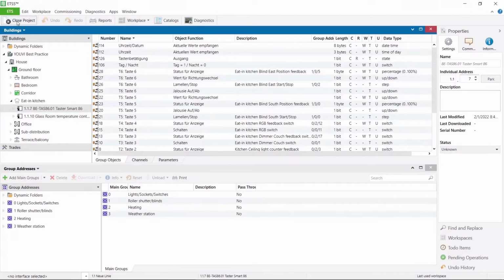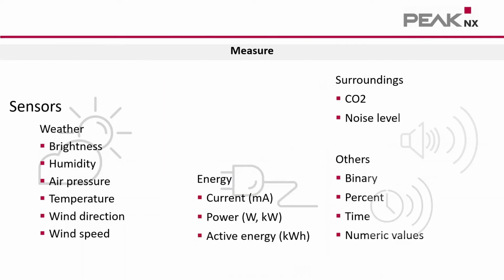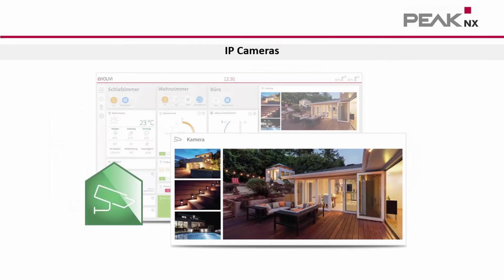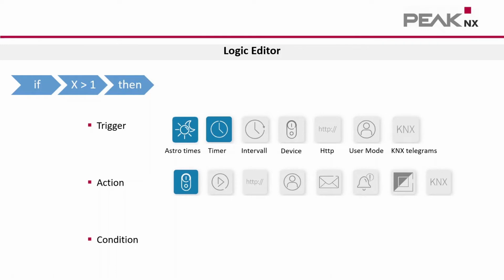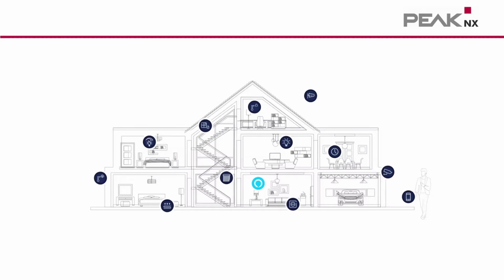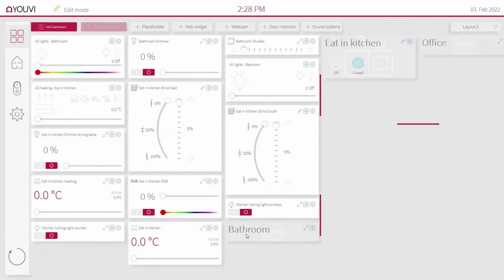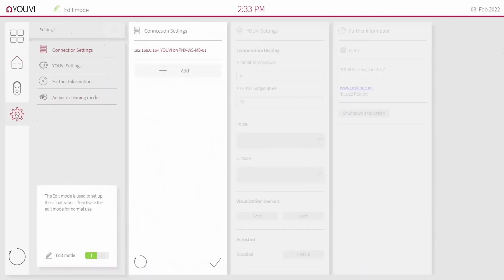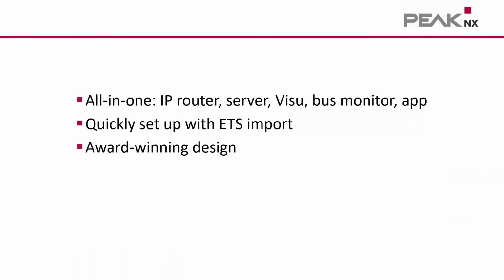What is YOUVI? - Tutorial for the KNX visualization by PEAKnx [Part 1]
Get to know our KNX Visualization YOUVI.

Content:
00:00 Introduction
00:37 What is YOUVI?
00:53 Why another KNX visualization?
01:27 ETS import without double effort
02:16 What functions are supported by YOUVI Basic?
03:47 Expanding YOUVI Basic - The Add-Ons
05:58 What project is YOUVI designed for?
06:28 What customizations can the user make?
09:18 Conclusion - Your advantages with YOUVI